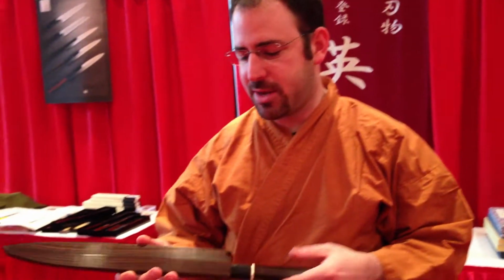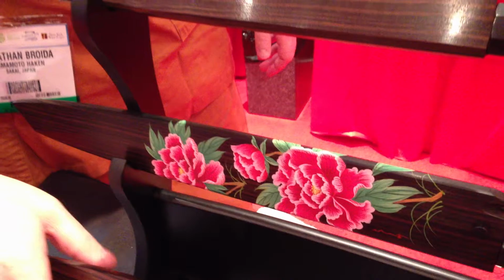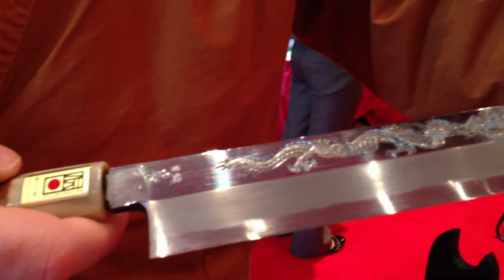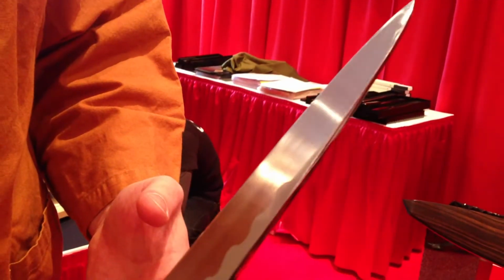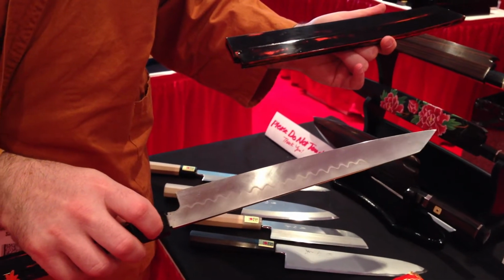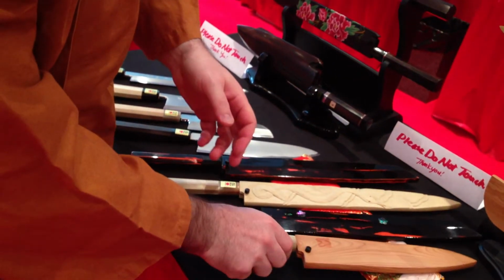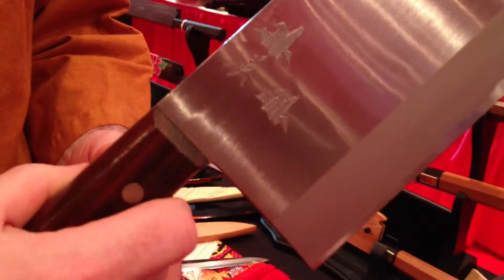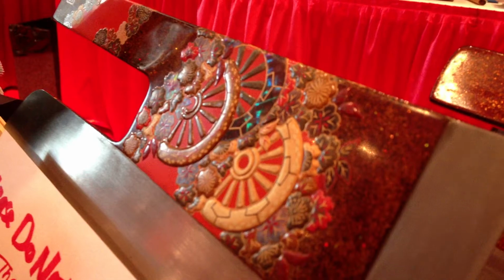Day 2- International Restaurant and Foodservice Show- Gesshin Hide